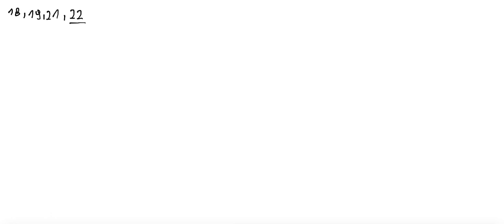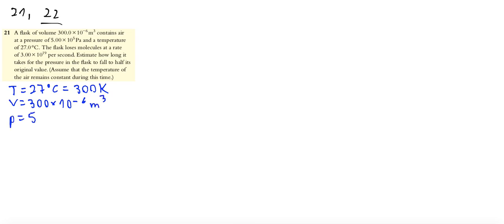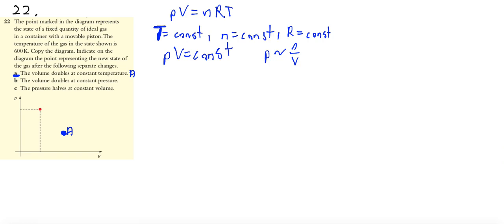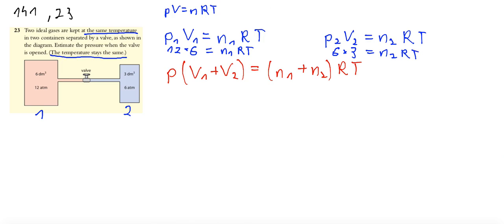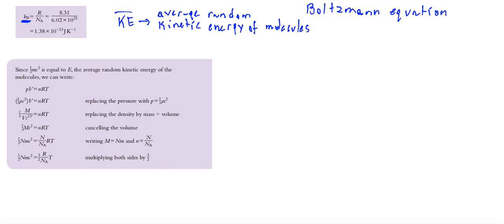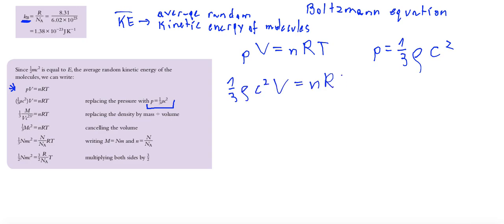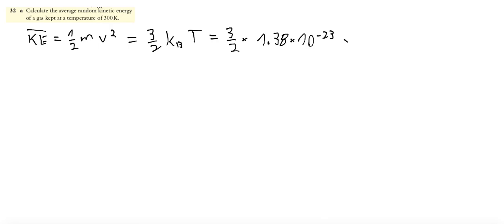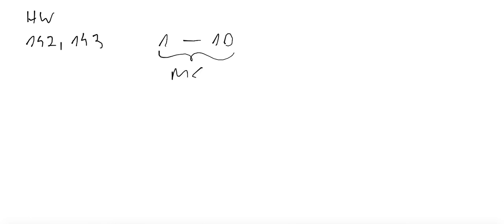ib1 boltzman equation